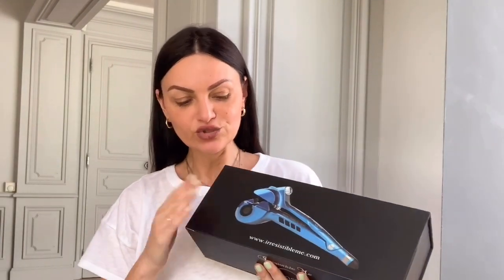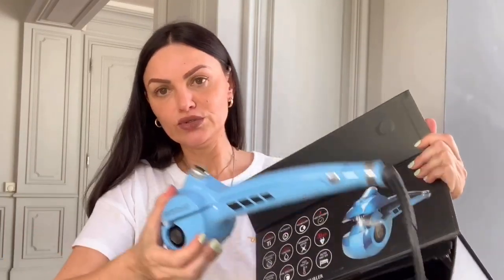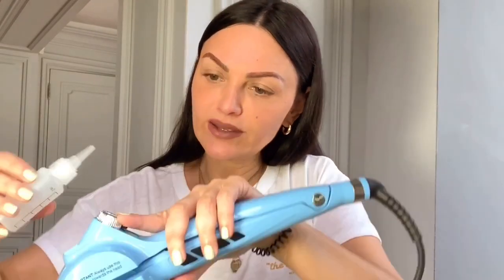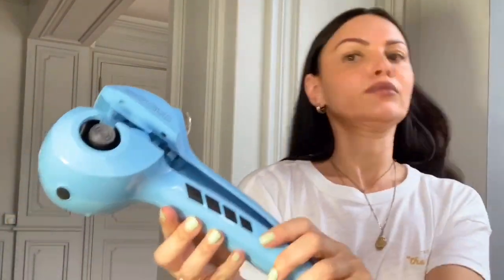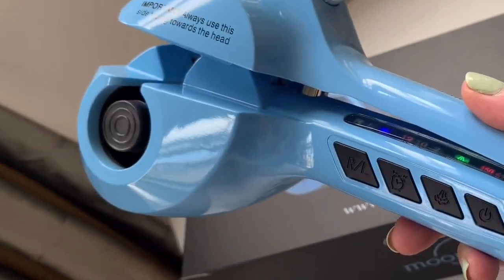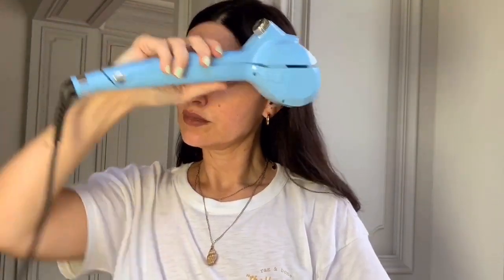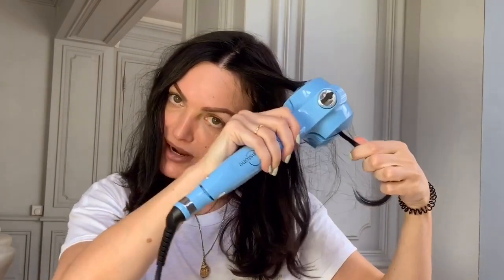Auto Curls with Steam Curler by Irresistible Me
Check out the beach waves look i created holding it for only 1 sec. For firmer curls just wait until your hear the timer beeping for 8-12 sec. Let me know what you think! Eva xx